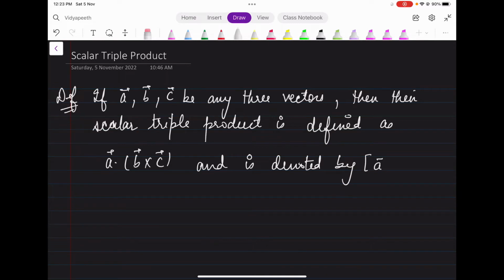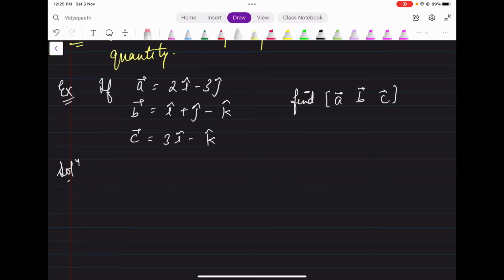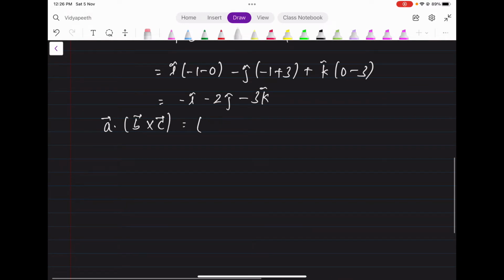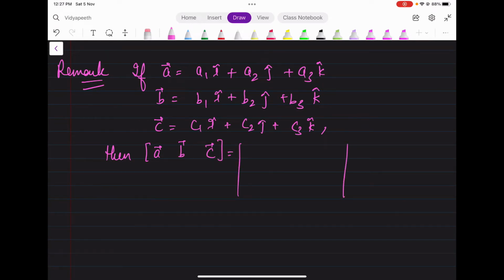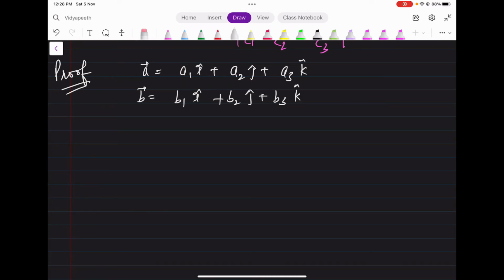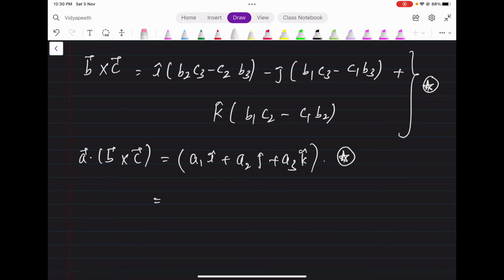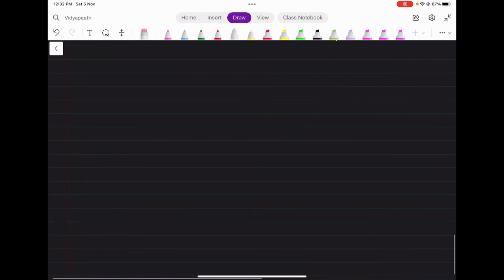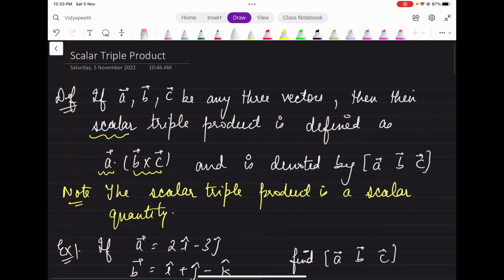Scalar Triple Product || Lecture 1 || Class 12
Welcome to the first class in scalar triple product. In this video lecture we will discuss about the basic meaning of scalar triple product. The method to compute it. For more videos do subscribe to our YouTube channel do support us we have made lot of video lectures on linear algebra real analysis basics of mathematics sets relations functions trigonometry functions apart from that we have also worked on partial differential equation.